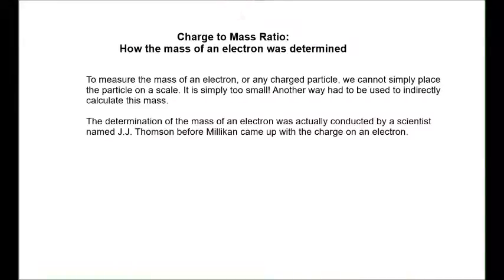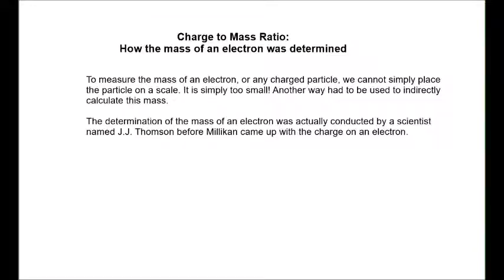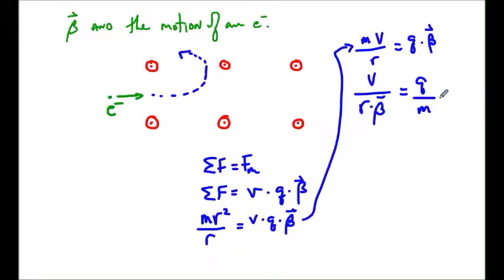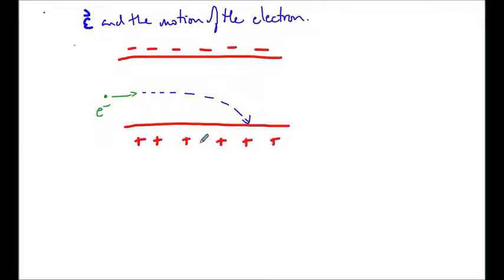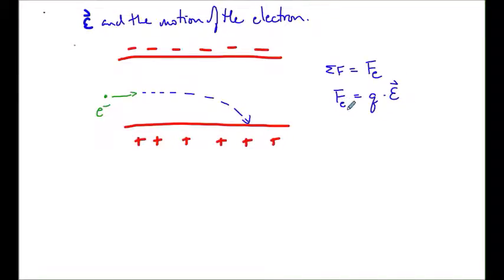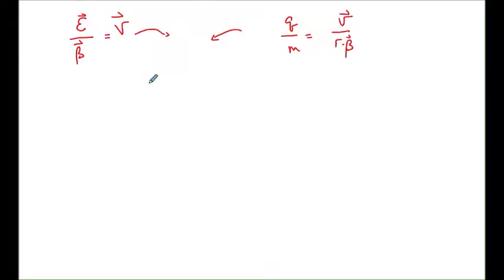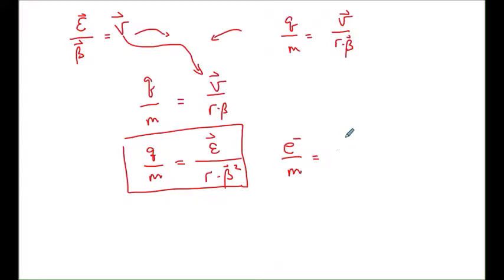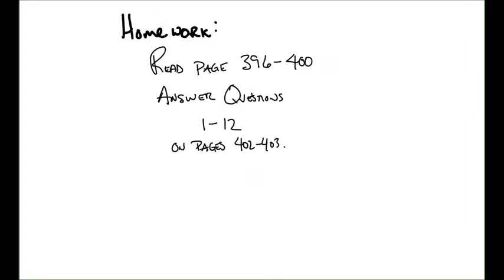Charge to Mass Ratio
How charge to mass ratio for an electron was calculated.